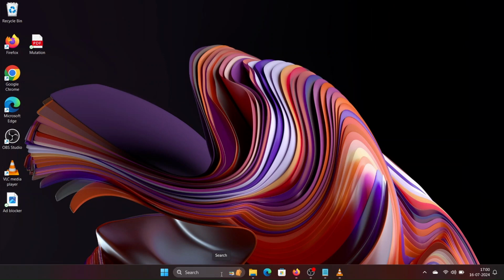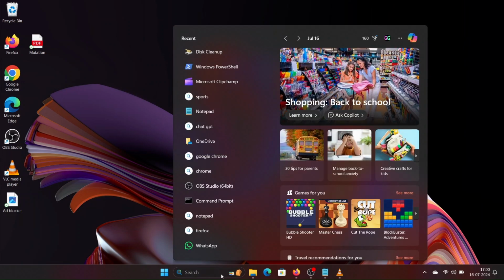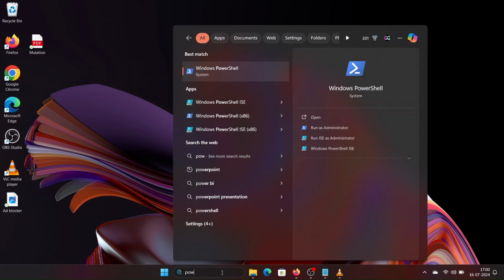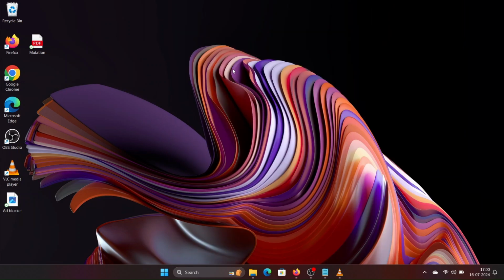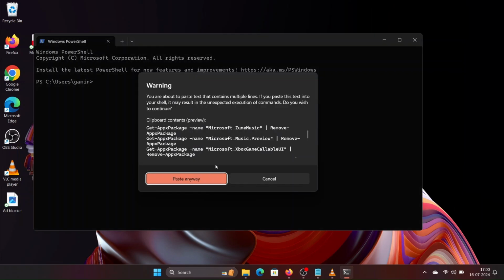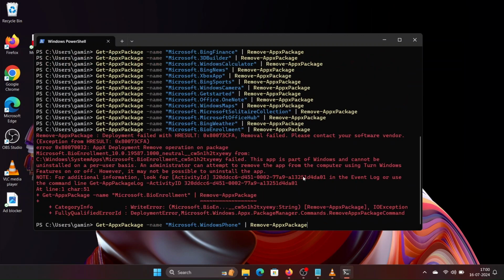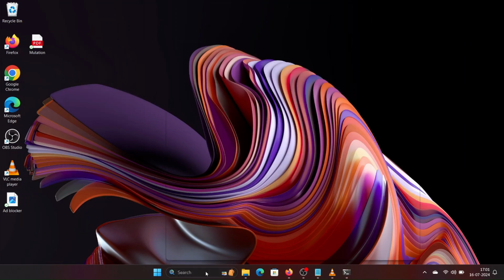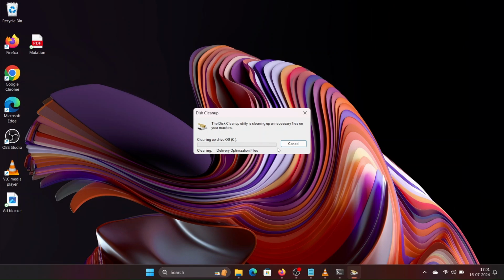How to DeBloat Windows ENGLISH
Video Title: How to DeBloat Windows

Learn how to de-bloat Windows and optimize your system with these essential tips and tools.
Discover effective methods to remove unnecessary pre-installed software and speed up your PC.
Explore step-by-step instructions on using built-in tools and third-party utilities for efficient de-bloating.
Join the discussion on maximizing performance and reclaiming valuable disk space on your Windows device.